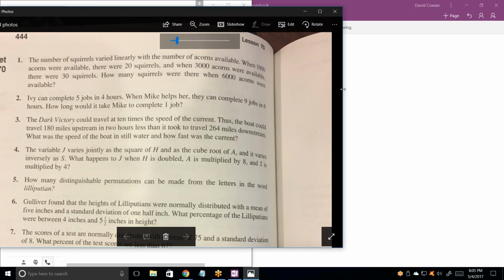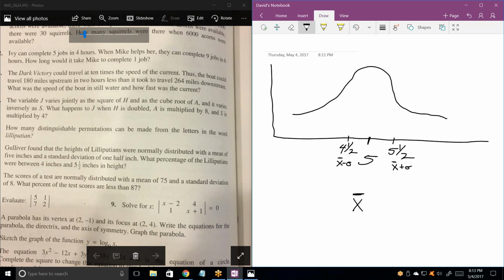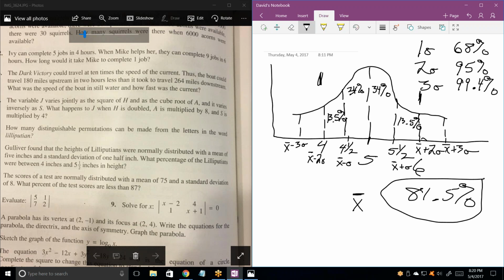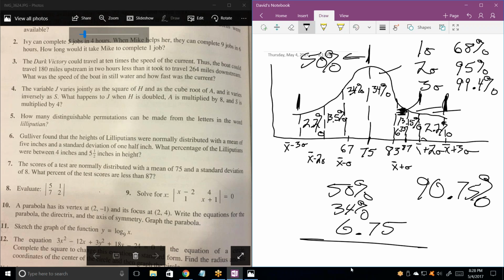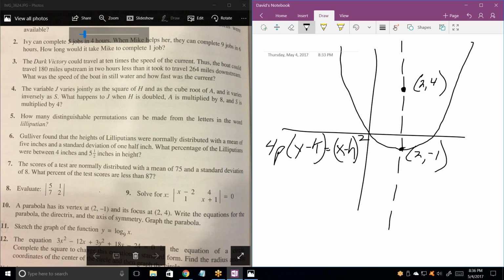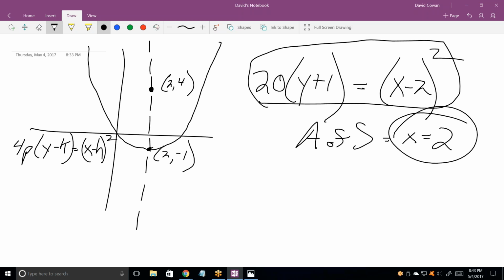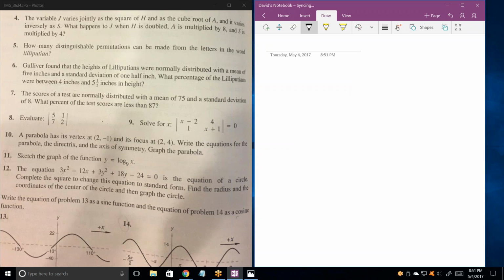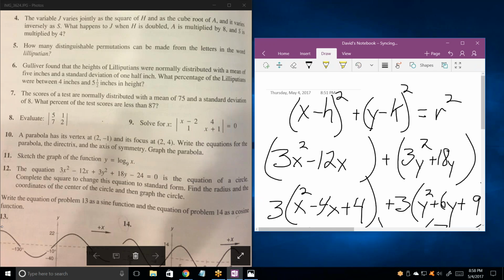Online PreCalc tutoring, JA050417